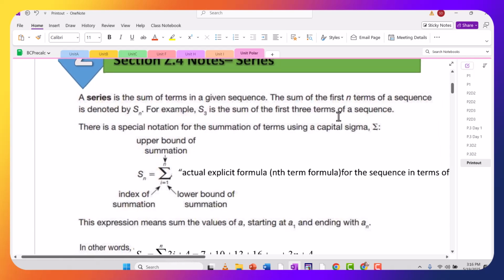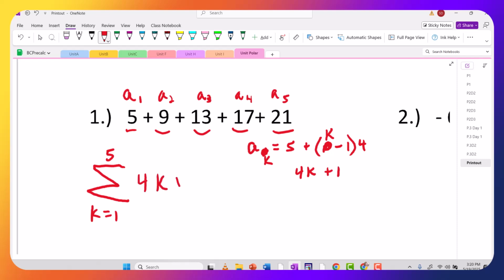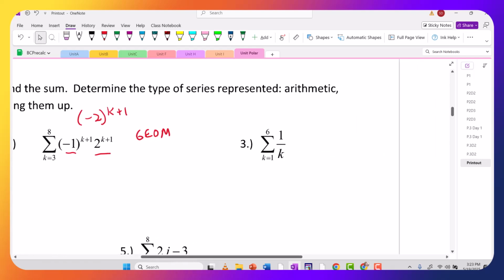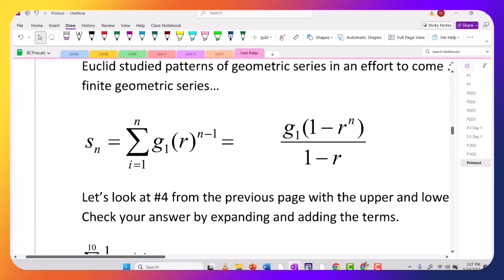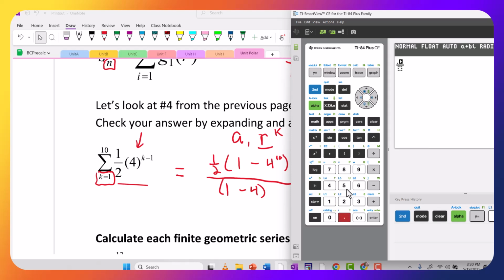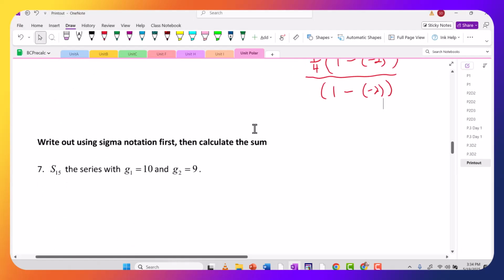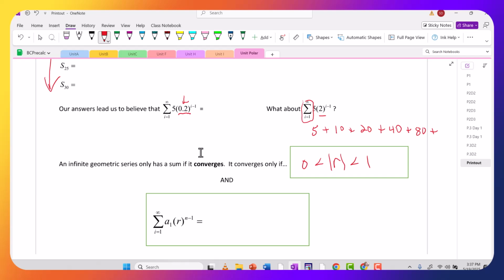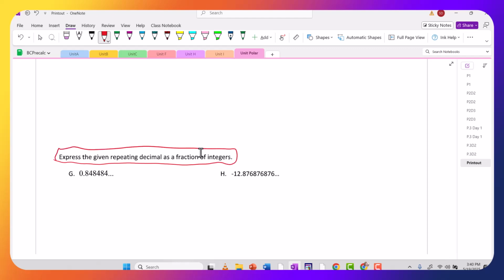Series and Infinite geometric series